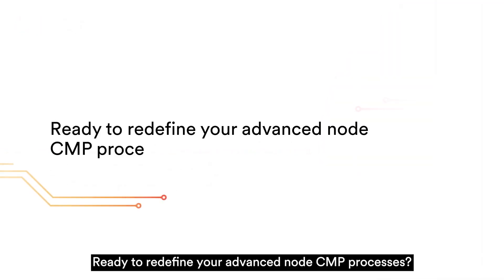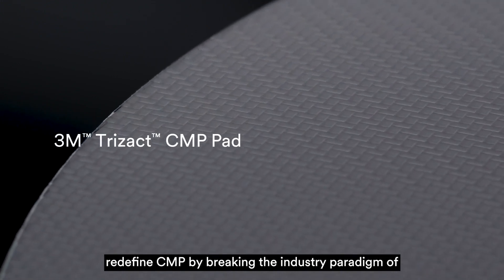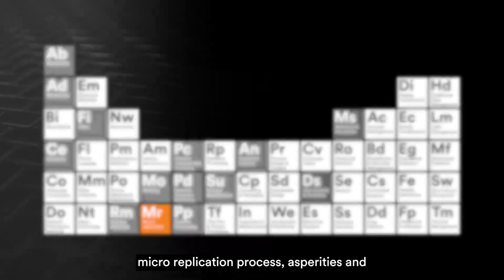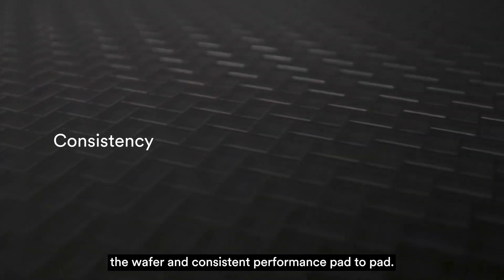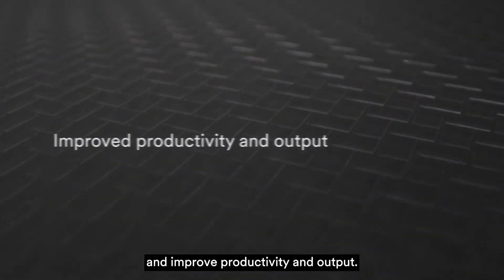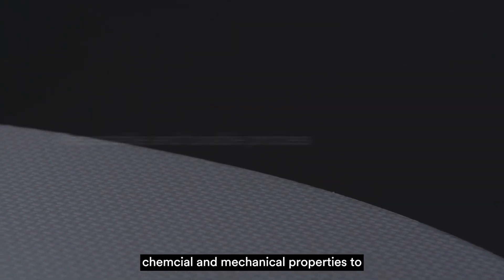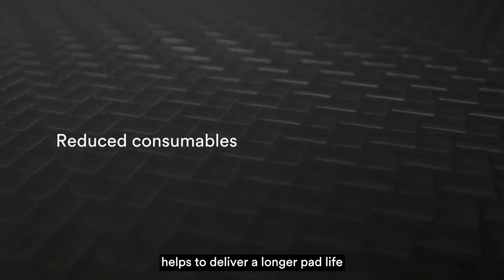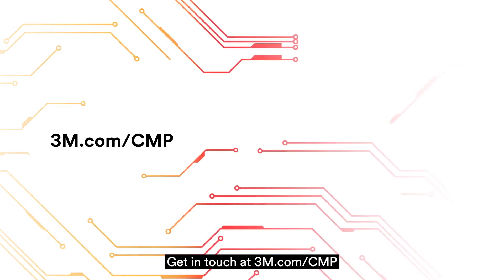Redefine CMP Process in Semiconductor Using 3M™ Trizact™ CMP Pads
Redefine your advanced node CMP processes using 3M™ Trizact™ CMP Pads. Engineered using three-dimensional microreplication technology, asperities and pores are arranged to ensure uniformity in the diameter, height, and pore depth of the asperities. Consistent and repeatable semiconductor CMP performance leads to a more uniform polishing process, consistent texture from pad to pad with reduced processing times, increased planarization efficiency, improved productivity and output, and lower overall costs.

Thinking about improving your CMP process in semiconductor manufacturing?